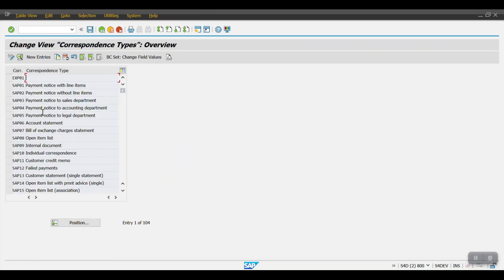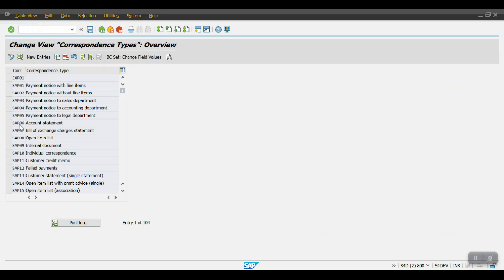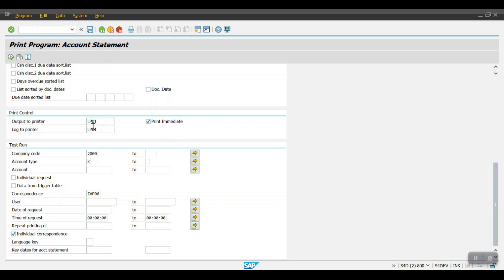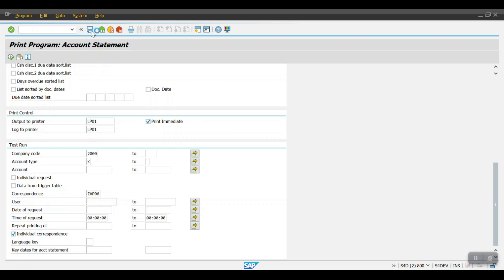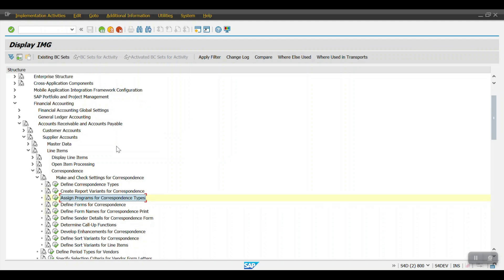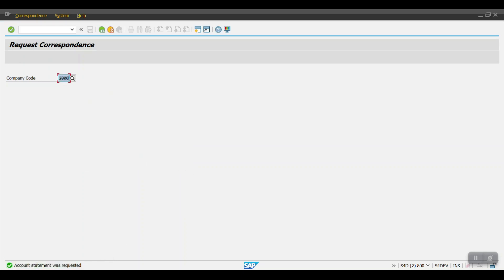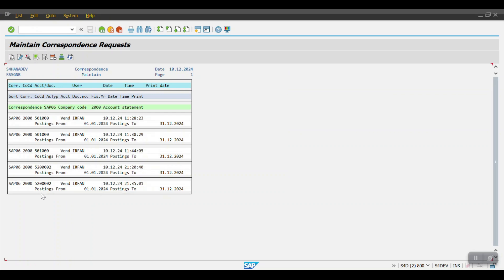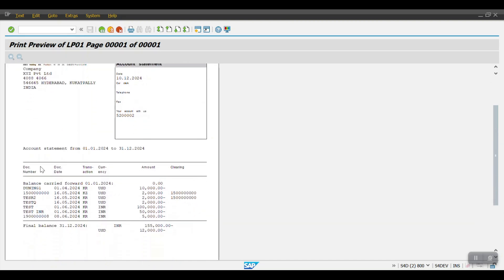How to Generate the Vendor Account Statement in SAP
You will learn how to create the Vendor Account Statement in SAP